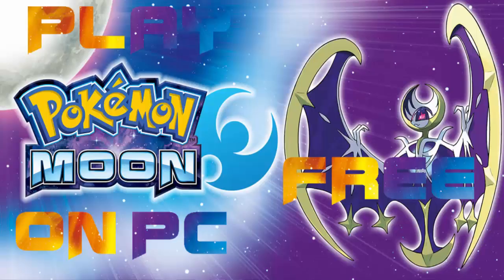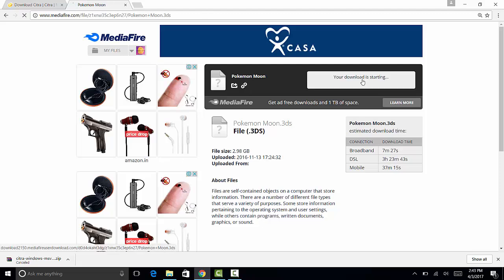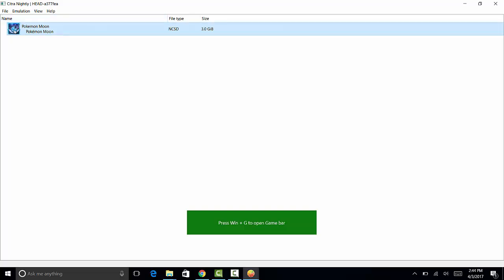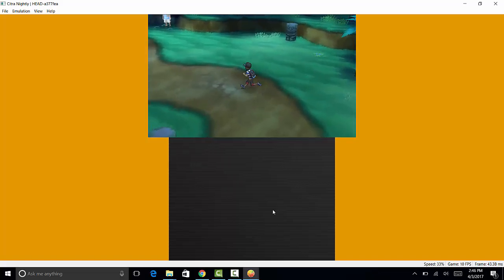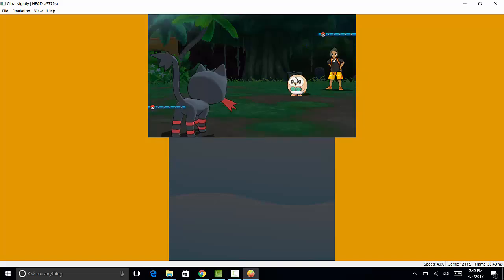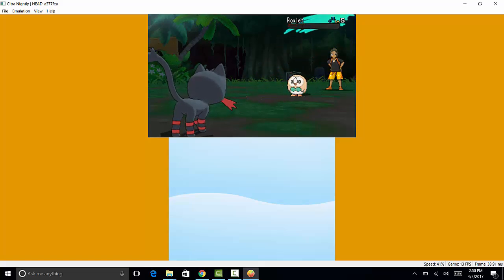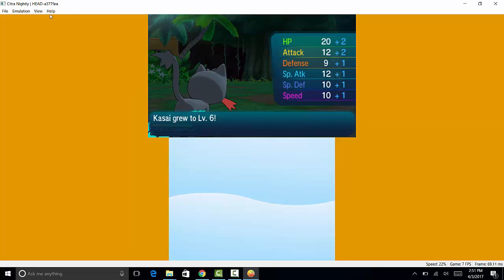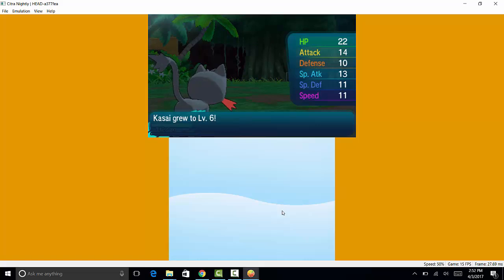HOW TO GET POKEMON MOON ON PC||FREE||PC AND COMPUTER||CITRA EMULATOR